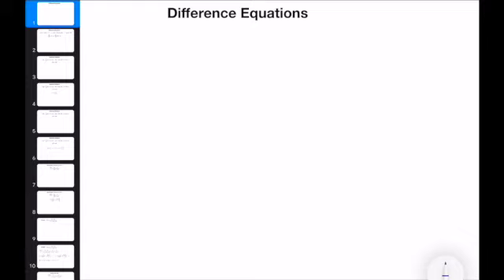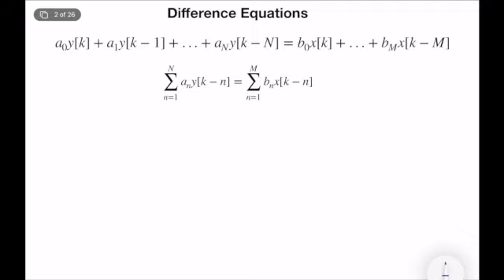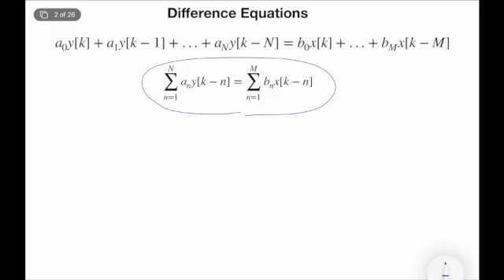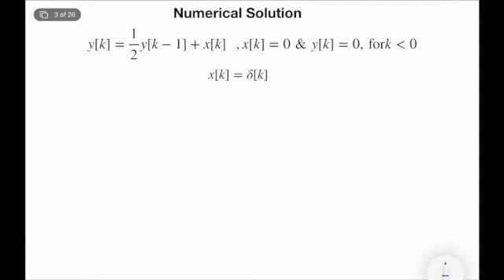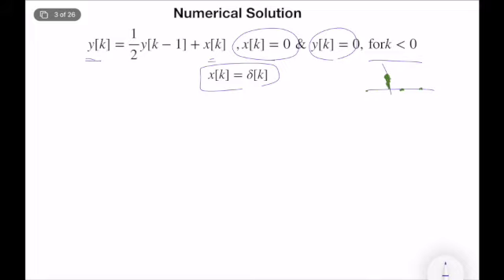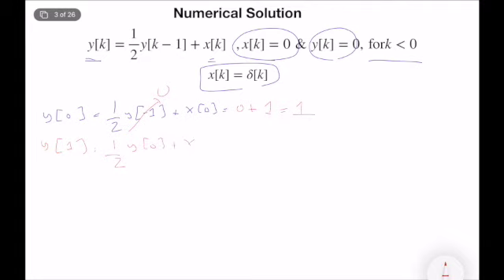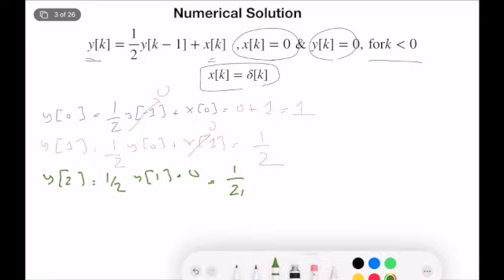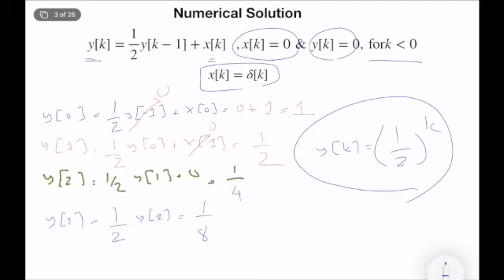Discrete-Time-Systems - Difference Equations Numerical Solution (Lecture 3 - Part 1)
In this video, I explain how to compute numerical solution for a given difference equation.